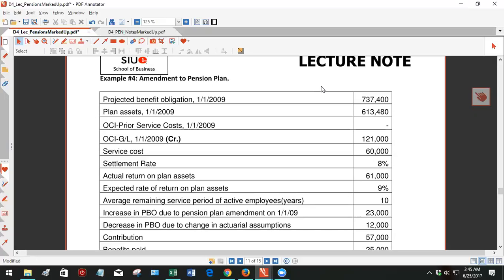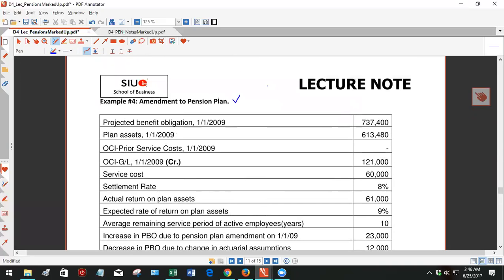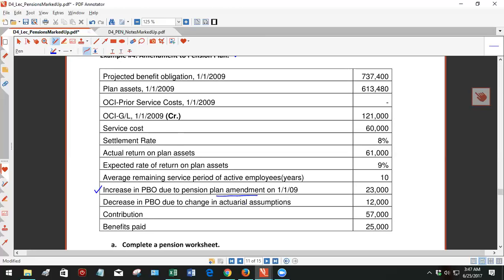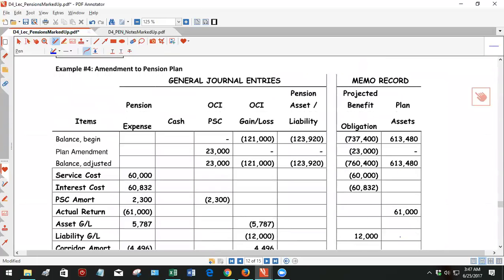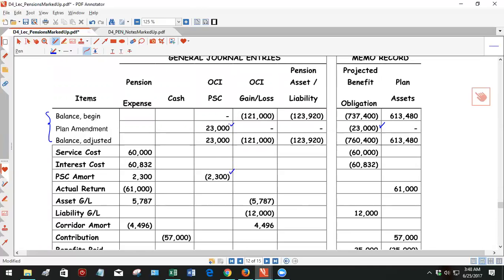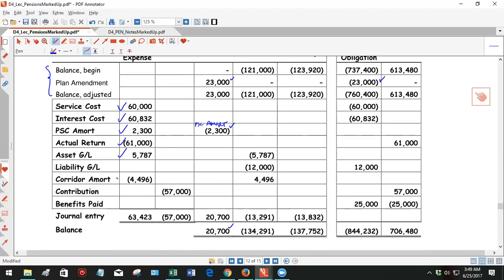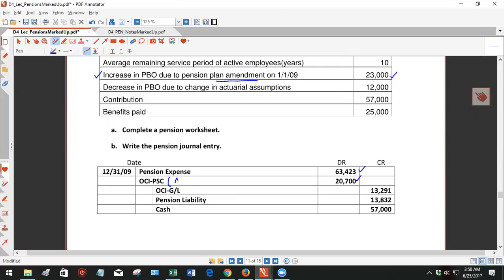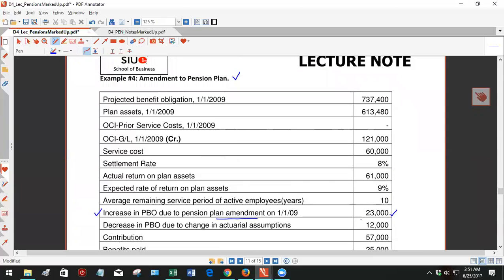D4 PEN VidEx04